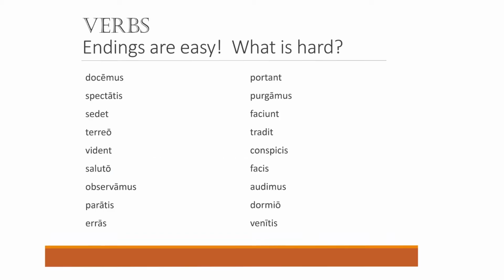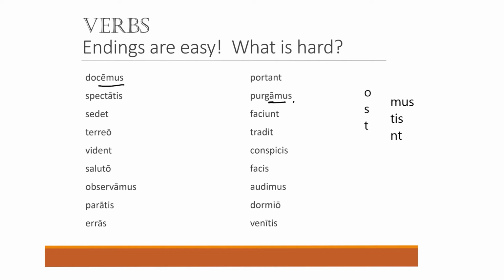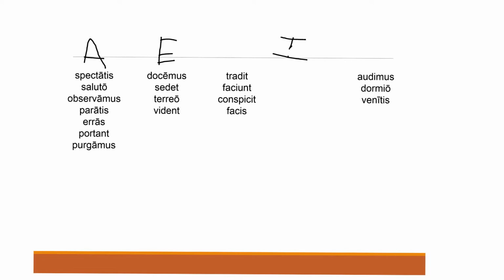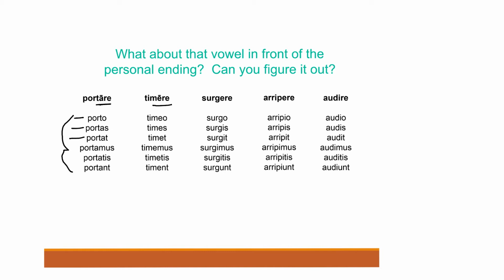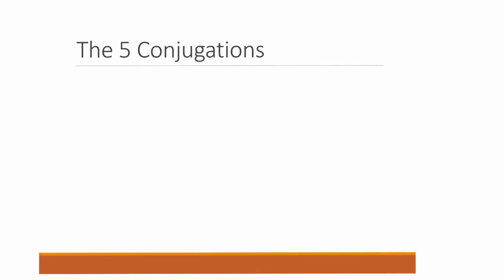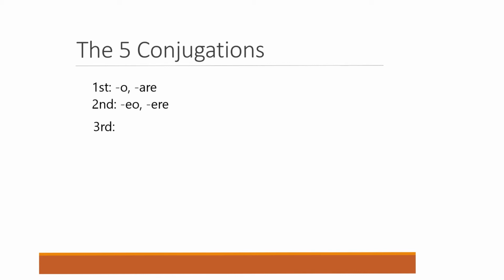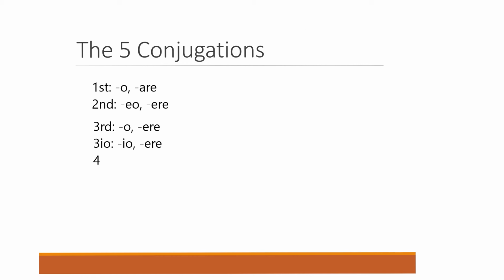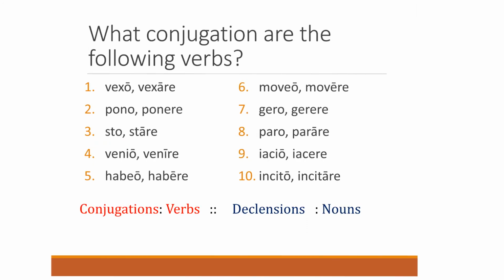Ecce Romani X - Verb Conjugations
Discipuli - watch this video and fill out the worksheet handed out in class. Come to class tomorrow ready to participate in an activity using the information presented in the video!